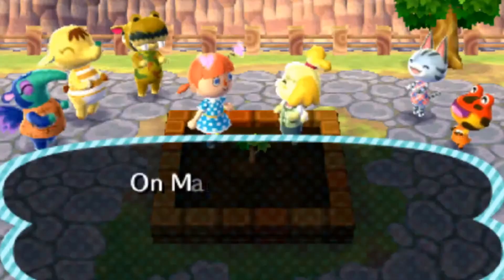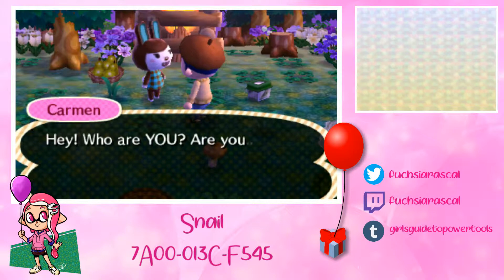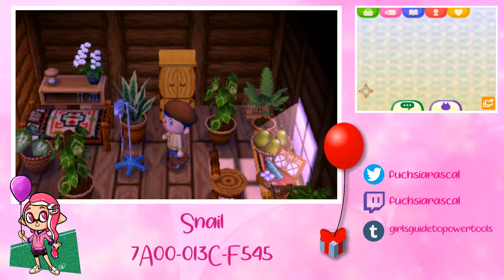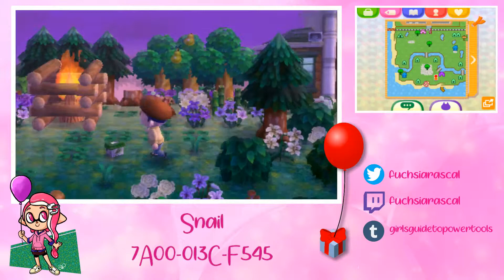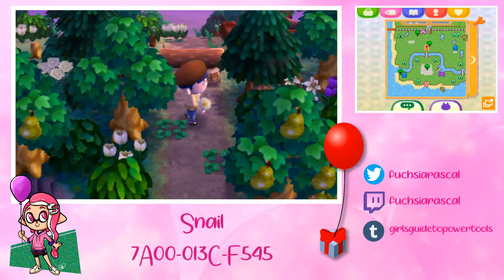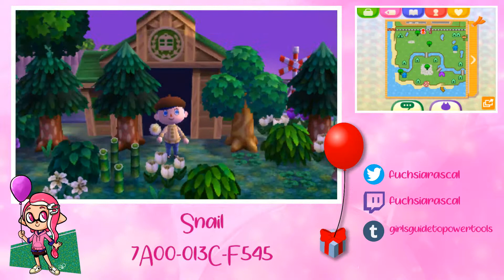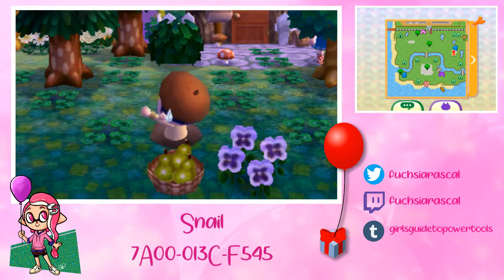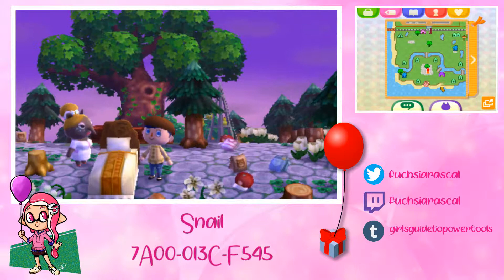ACNL ☆ Snail (Dream Diary #25)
This week, we visit the overgrown forest of Snail. The mayor's sickness has caused the town to fall into disrepair, but it's still a pleasant place to visit. I hope you enjoy it as much as I did!

Originally uploaded on June 10, 2019; this is a re-upload for the new channel.

My name's Fuchsia and I love Animal Crossing! I've been a fan of the series since the GameCube days, and I started blogging about it in 2014 with New Leaf. I eventually moved onto video creation with streaming on Twitch, and here we are now on YouTube as well! I love this series and making content for it, so stick around if you love Animal Crossing too!

I also stream regularly on Twitch, including multiplayer games in ACNL and builds in the Sims, so check out ↑ links  ↑ to see my stream info!